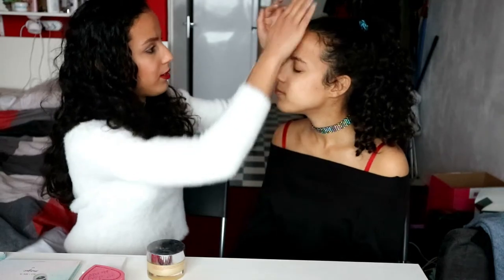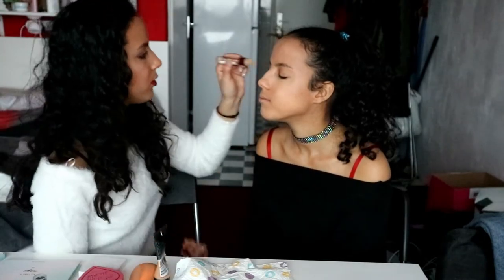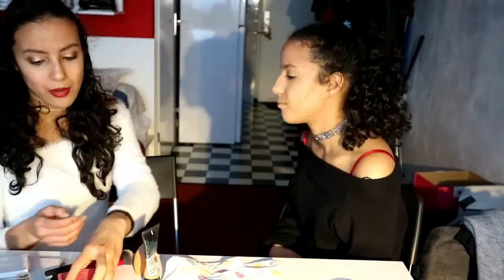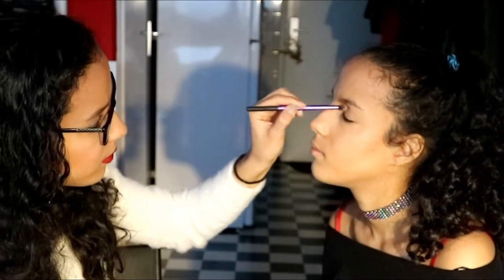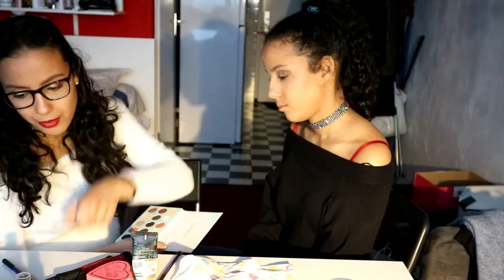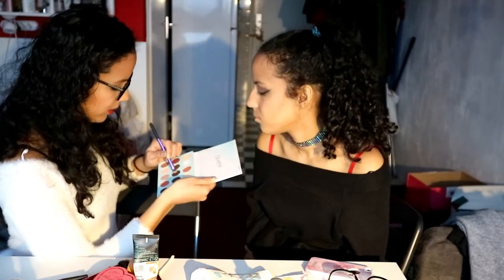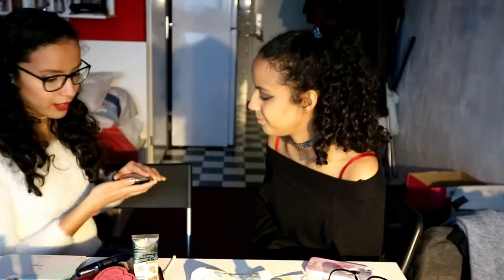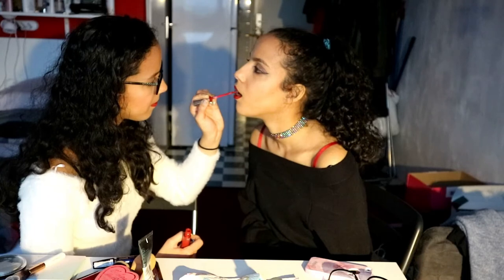DOING MY TWIN SISTER'S MAKEUP (GLAM LOOK) || StylingwithCath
Happy New Year! I thought of finishing 2017 with a doing my twin sister's makeup video! I hope you like this glam look!
Thank you for staying on this journey with me!

Love you!❤

My twin sister's instagram 💕(Follow her, she's has an awesome feed and she's almost at 1000 followers!)